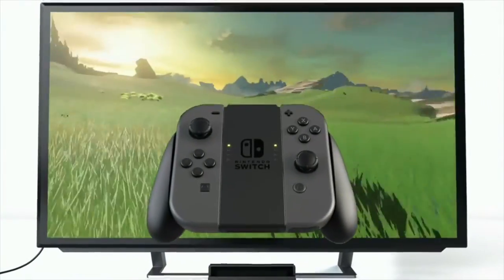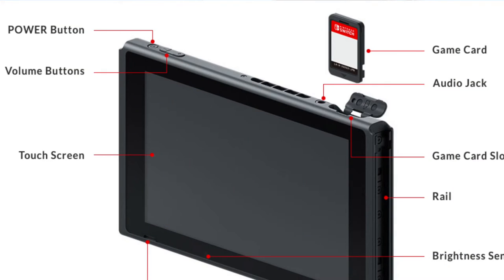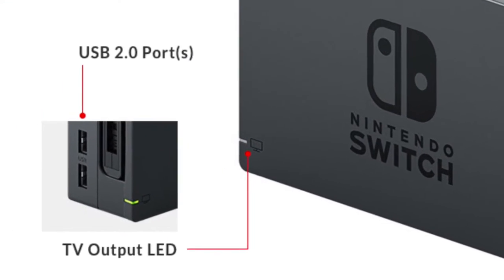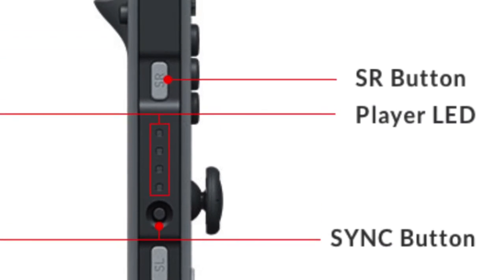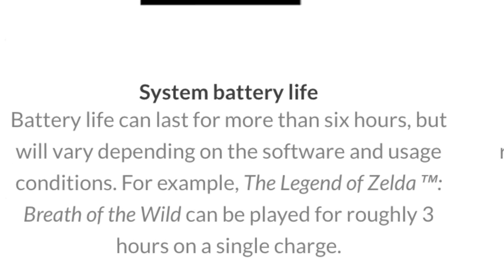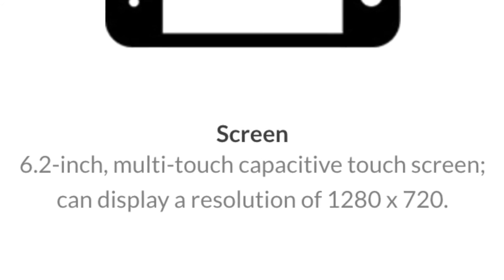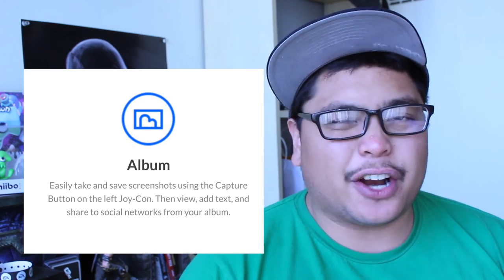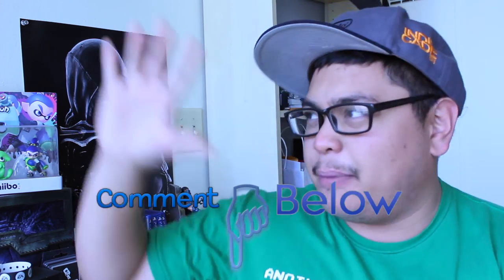Nintendo Switch! What you might've missed! （╯°□°）╯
Hey there Gamers and Welcome Back!.

Jazzy gives a deeper look and analysis of Nintendo Switch's hardware and features that you might've missed!

Don't Forget to check out our games of the month one the 1st every month.

Like us : Facebook.com/GamersPack
Chat with us Live at Twitch.tv/GamersPack